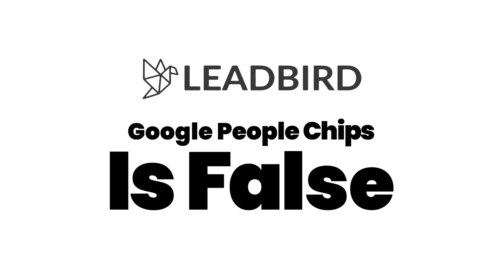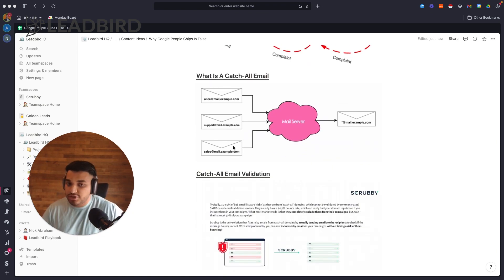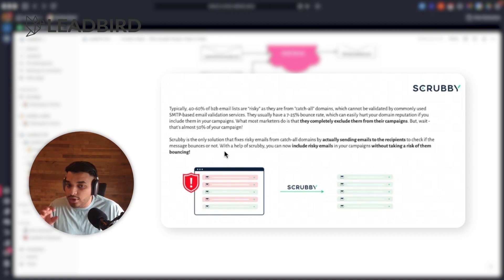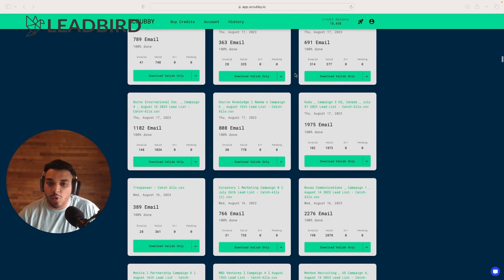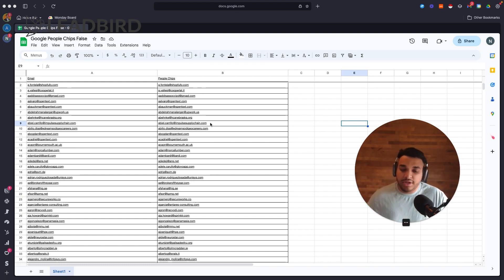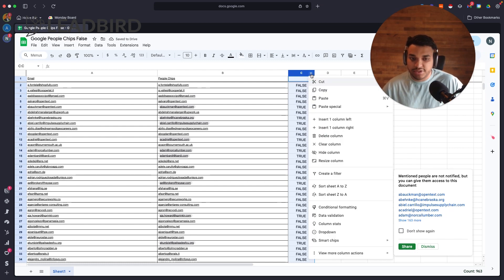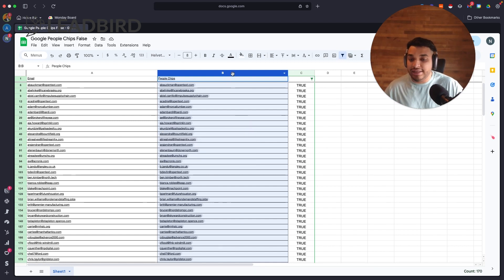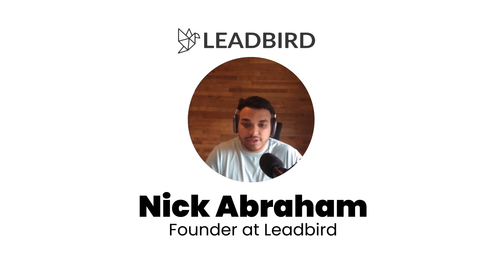Why You Shouldnt be Using Google People Chips for Cold Email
In this video, I'll explain why Google people chips gives you false results which means you'll end up with a really high bounce rate. Many people use this tool thinking it's a simple way to validate catch-all emails but the only way to really do that is to send an email to that catch-all address.
00:00 - Intro
00:29 - What Is Email Validation?
00:35 - SMTP Validation
00:47 - What Is A Catch-All Email?
01:14 - Scrubby.io for Catch-All Validation
03:03 - Results From Google People Chips